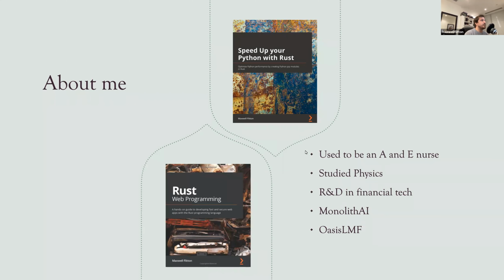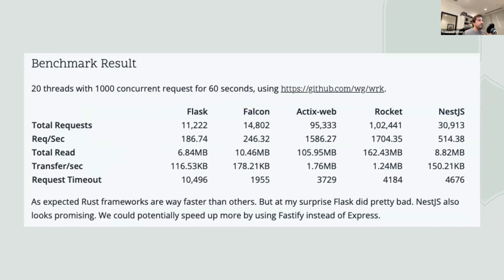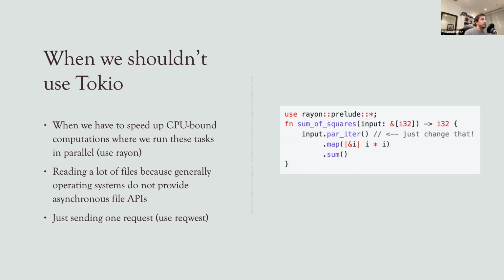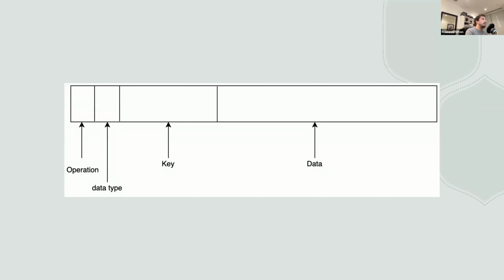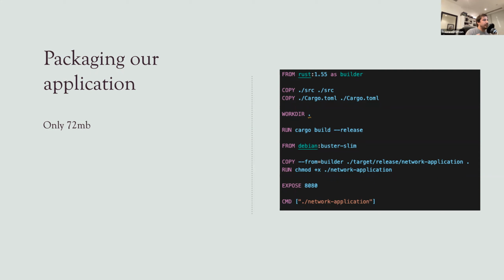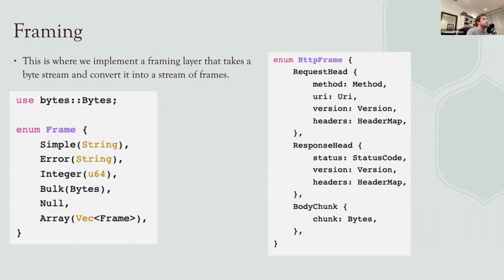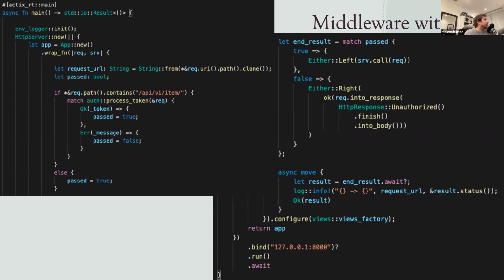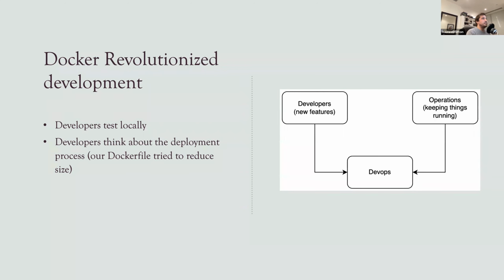Part 1: Building Applications using Tokio and Hyper in Rust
Rust’s fearless concurrency and way in which it manages memory gives it an edge when it comes to managing connections and shared memory. Because of this, we will rewrite a simple version of Redis in Rust in one page. This one-page application will not have data races, and because of the memory management will pay the tiny cost of each transaction reliably resulting in a reliable, consistent, safe basic Redis application. After this talk, you will be able to build basic custom applications that can handle a lot of connections and are reliable.

About the speaker: After spending time as a Nurse, Maxwell studied physics and engineering in medicine at UCL. He then went onto work for a range of fintech software engineering roles mainly as R&D, developing the pip package ‘deploy-ml’ which has helped students quickly train and deploy machine learning models with just a few lines of code leading him to work at Monolith.ai. He is now working at the open-source foundation OasisLMF, where he is developing systems that calculate risk of financial loss from disasters. In his spare time, he built medical simulation software for the German government with Caroline Morton which is now being trialled in all German medical schools and has co-founded Rust labs also with Caroline Morton which offers pluggable Rust solutions to existing backend systems such as Python pip packages coded in Rust, custom network applications for problems like storage built in Rust, and standalone servers with middleware.